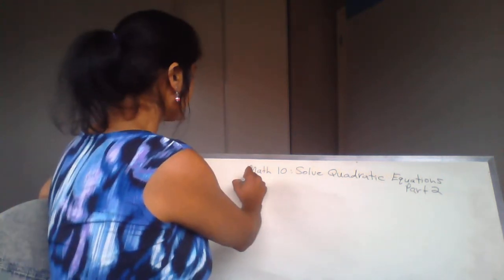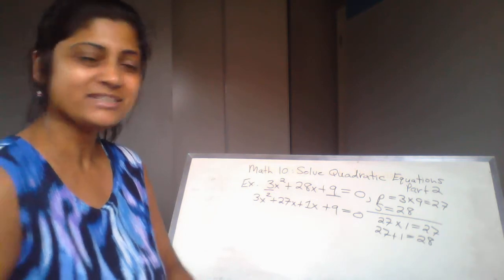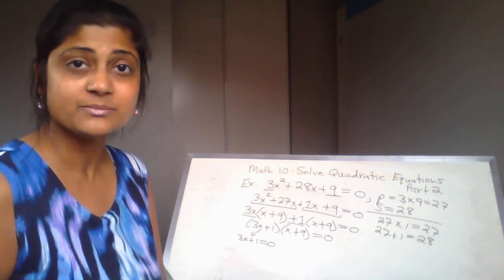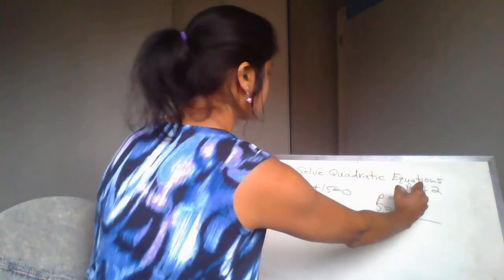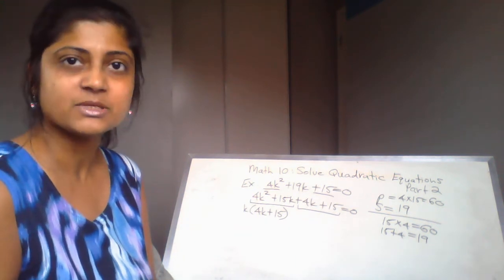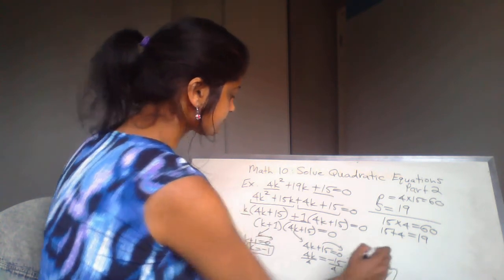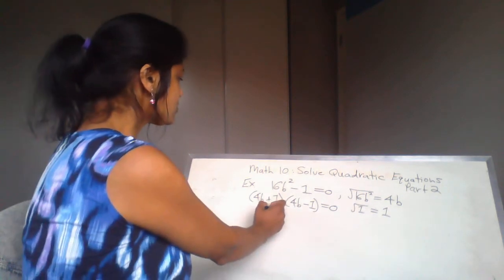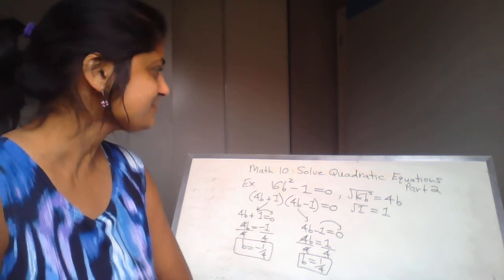Math 10 Solving Quadratic Equations Part 2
This video covers how to solve quadratic equations involving complex trinomials and a difference of squares. Students should use the decomposition method to show their work.